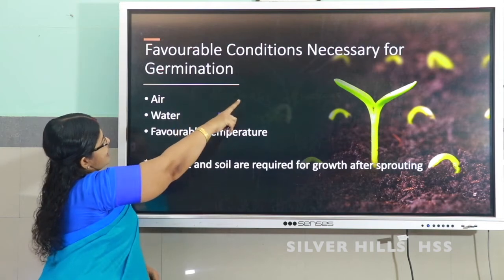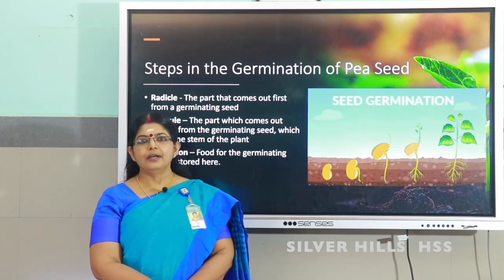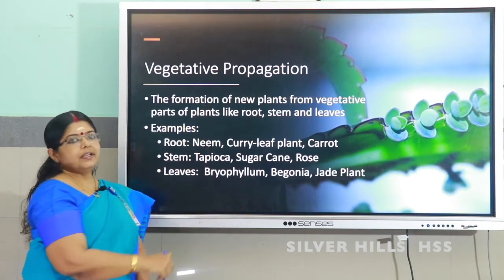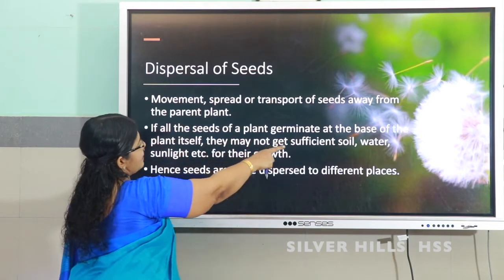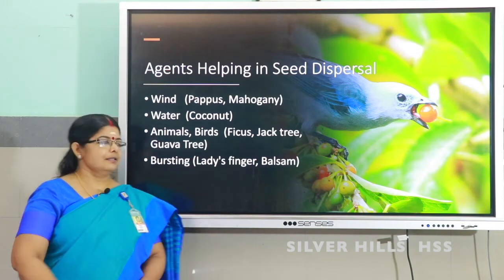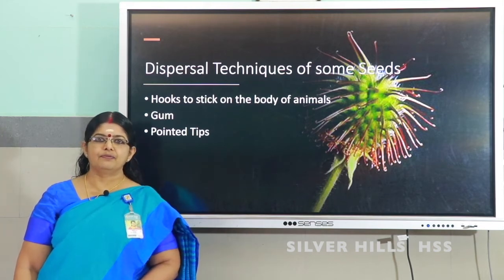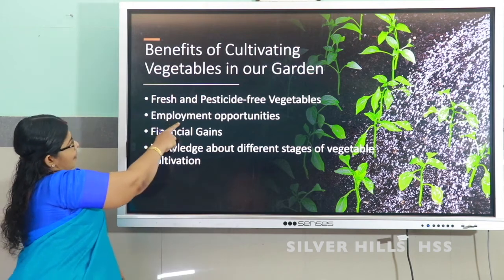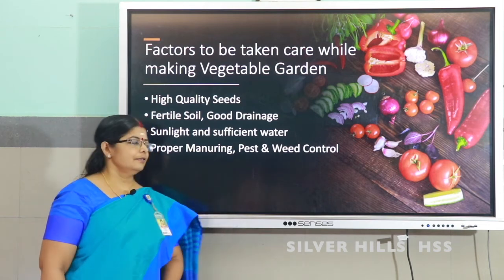SILVER HILLS HSS | Std V | EVS | LIFE WITHIN THE SEED | Ms Beena S R